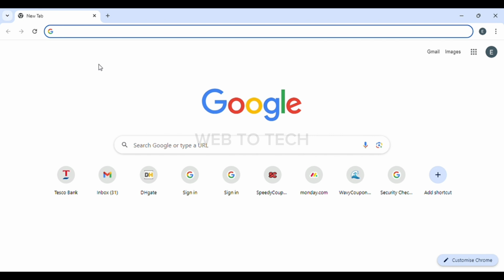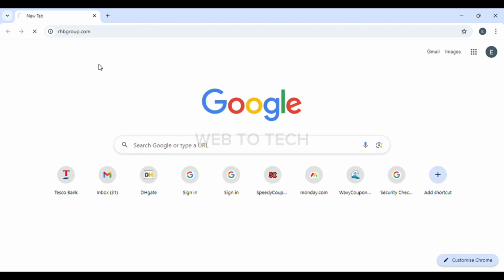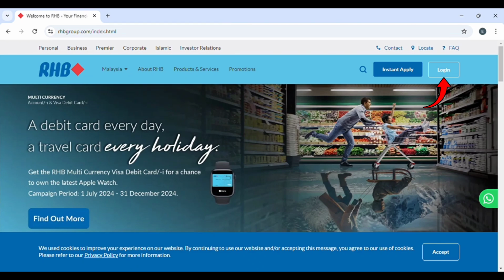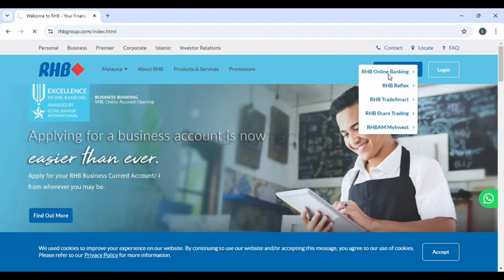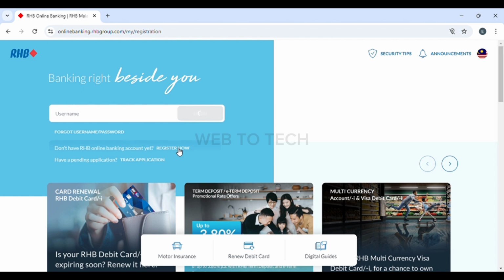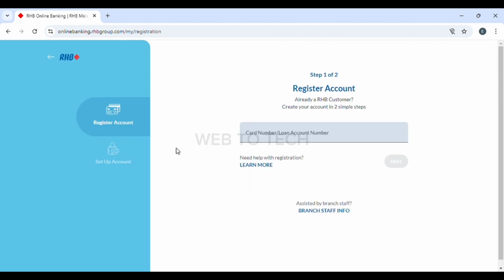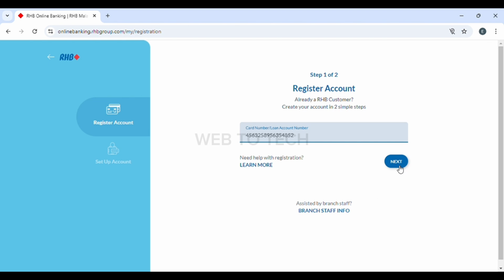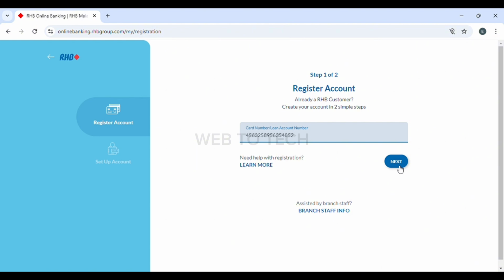How To Register RHB Online Banking Account 2024 | Sign Up RHB Bank Online Account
In this tutorial video we are going to show you how you can easily open your online account on RHB bank. Watch and follow the steps as shown in video.